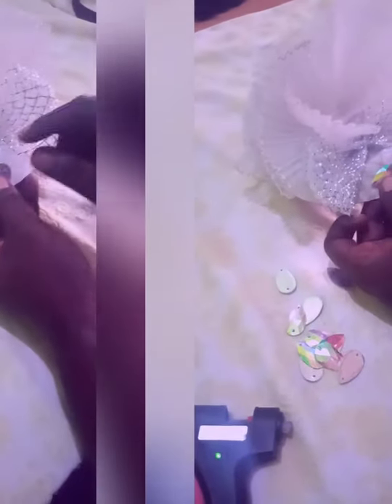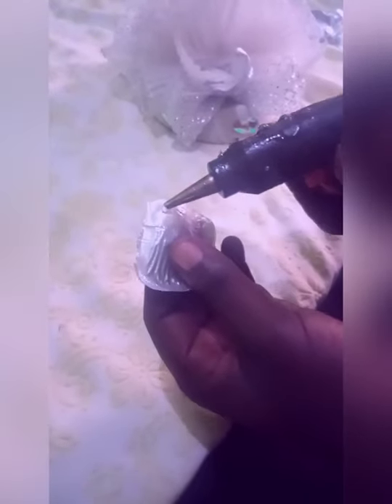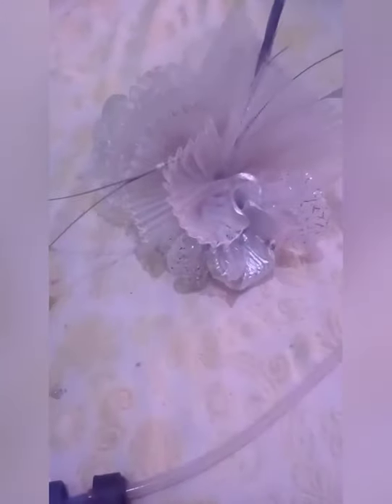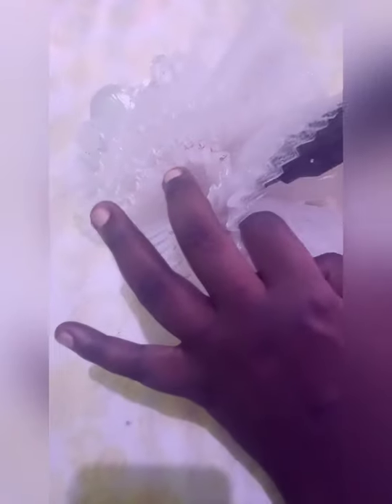Noble crinoline flower fascinator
Follow us  I.G @noblekreations

Facebook business page:@noblecreationsnmore.